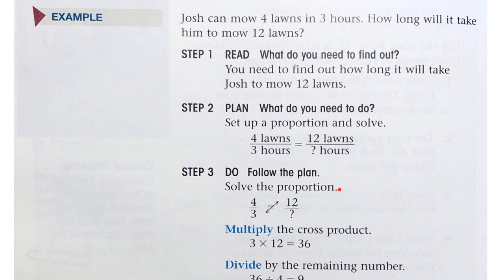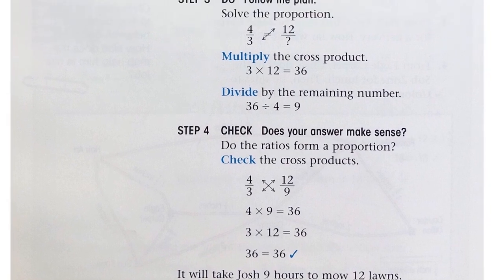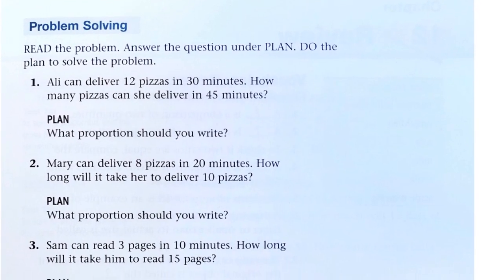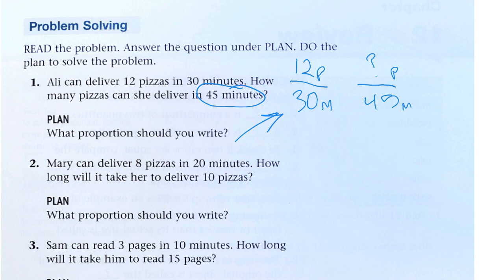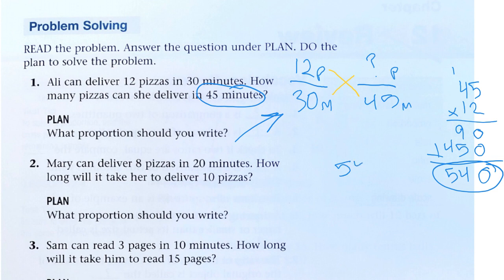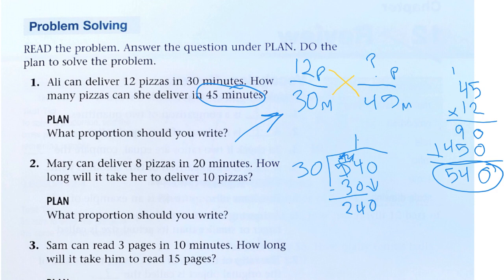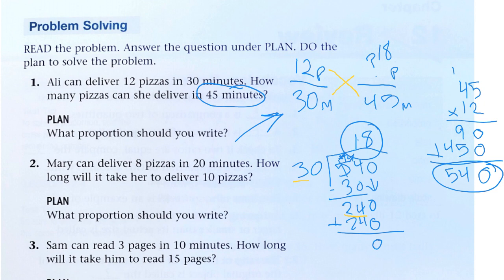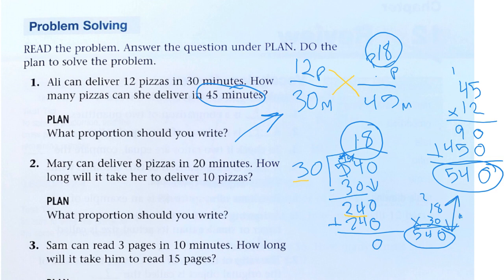Basic Math 12.6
Problem Solving: Using Proportions